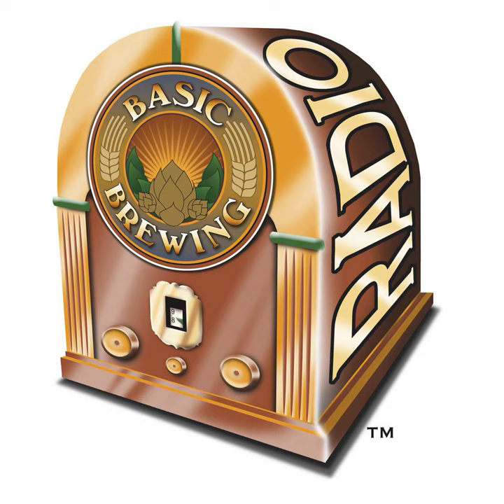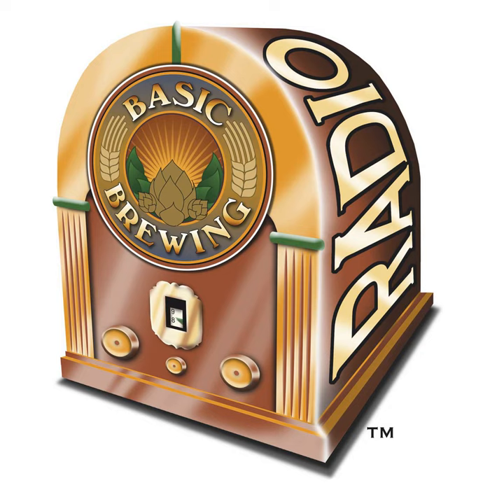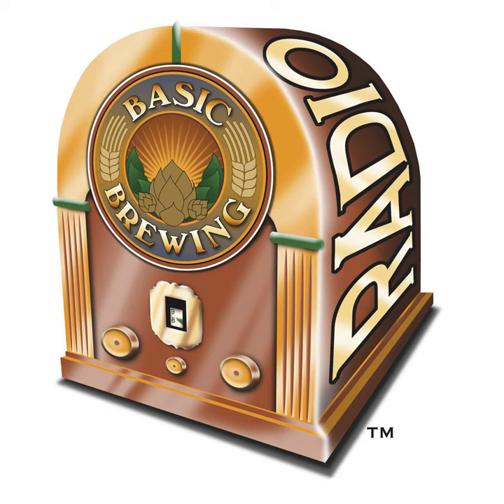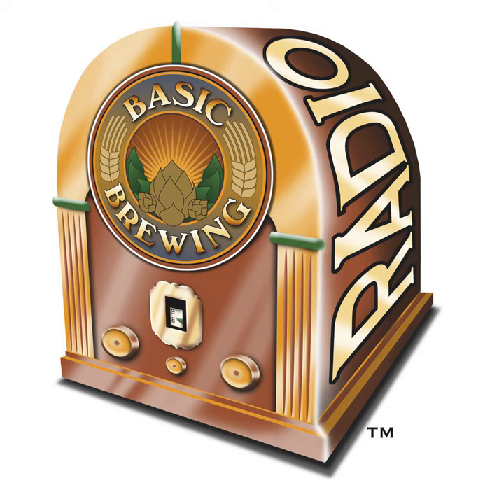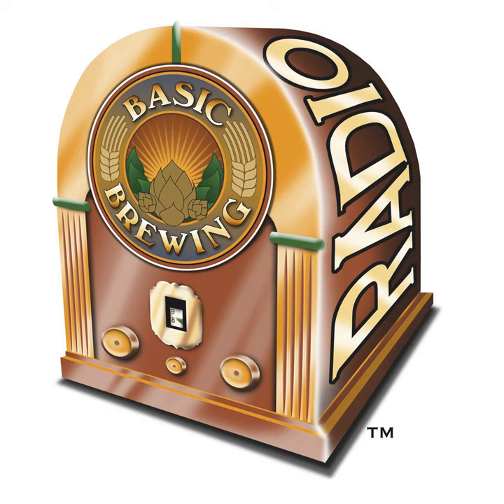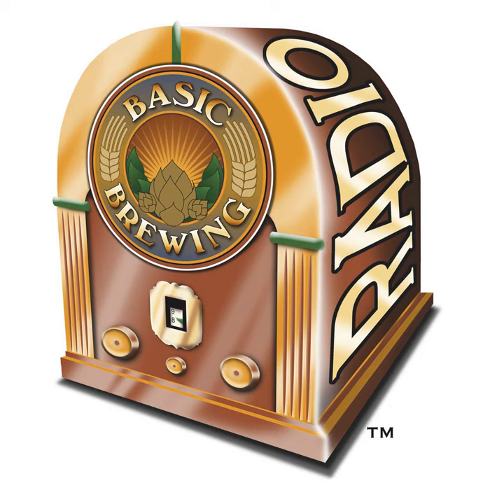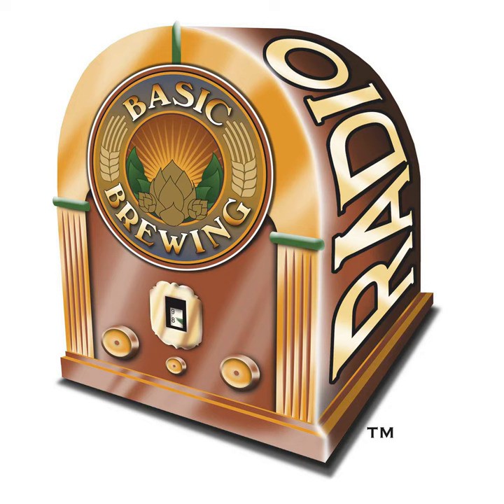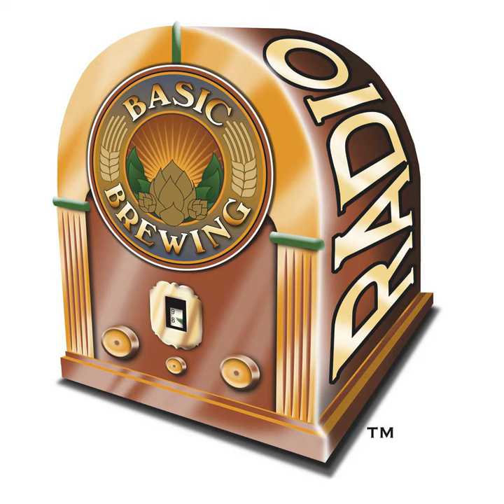03-01-12 Hop Infused Vodka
Home brewer Bob Stempski shares his technique for infusing vodka with hops to explore different varieties and add some punch to homebrew and commercial beers.